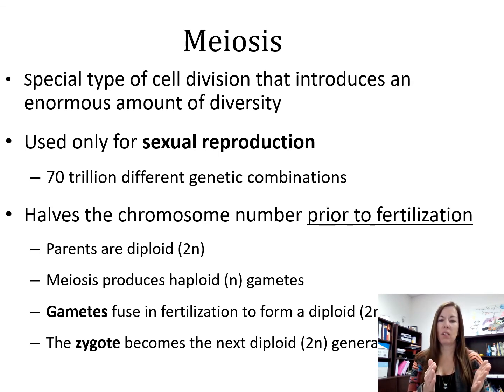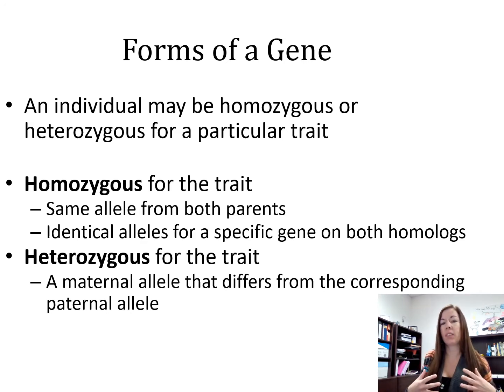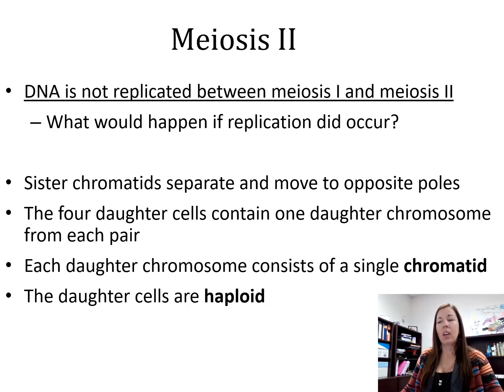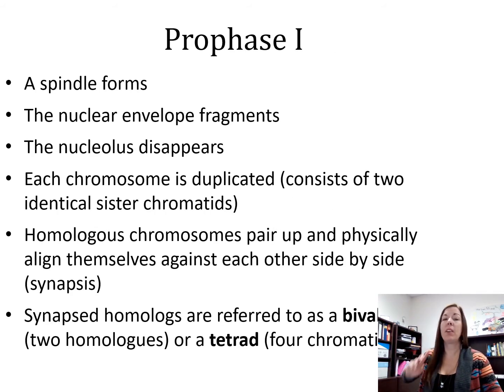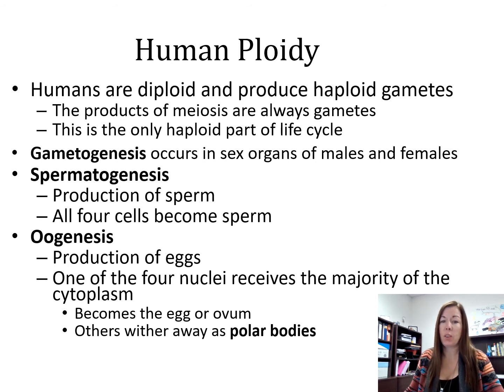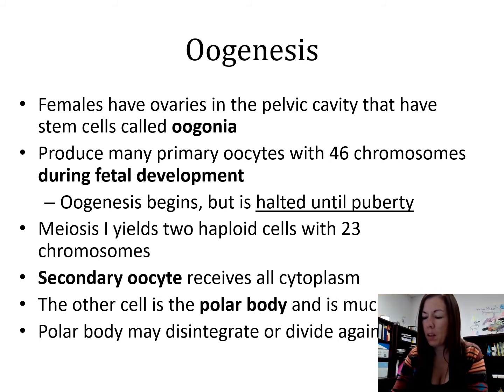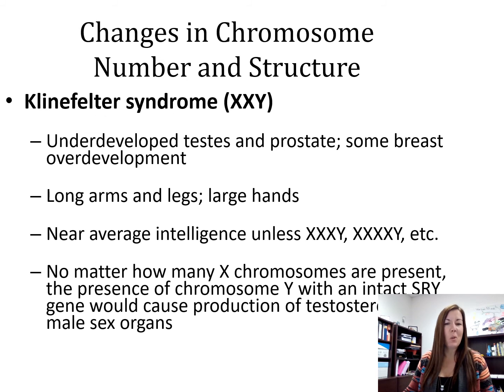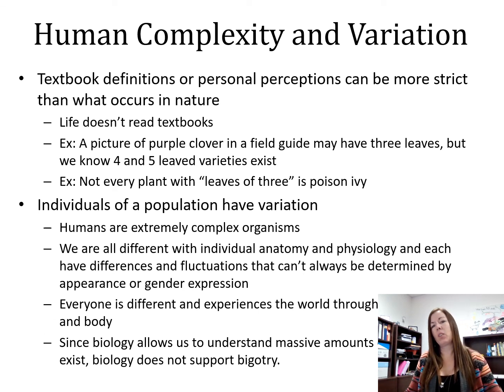BIO Ch10 Meiosis with Lecture